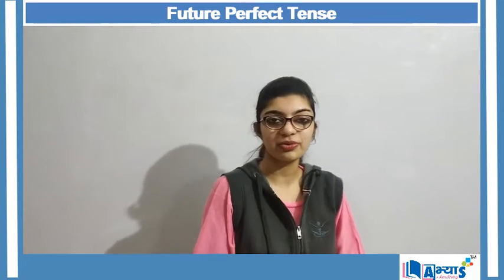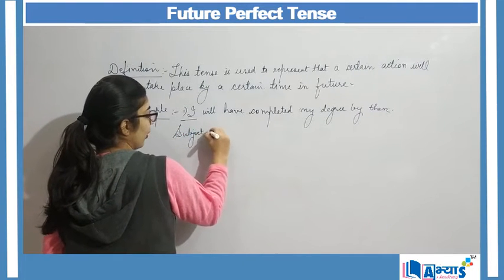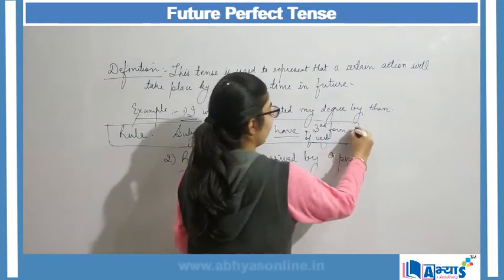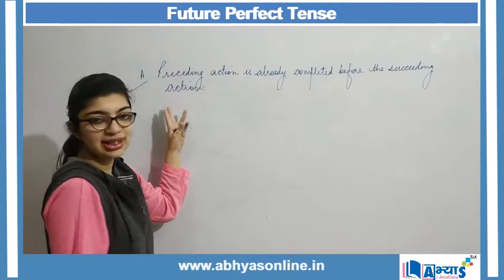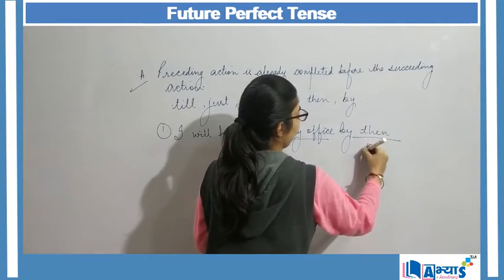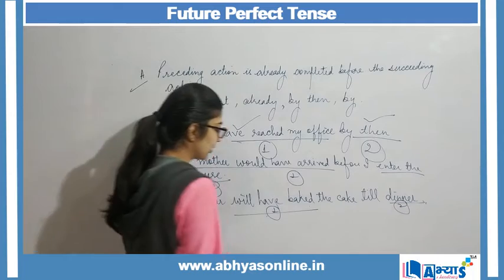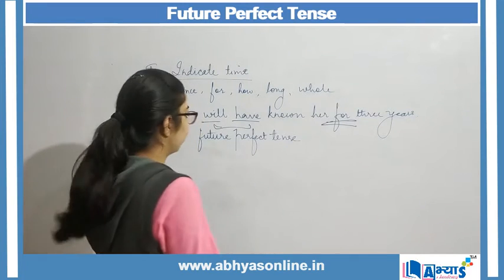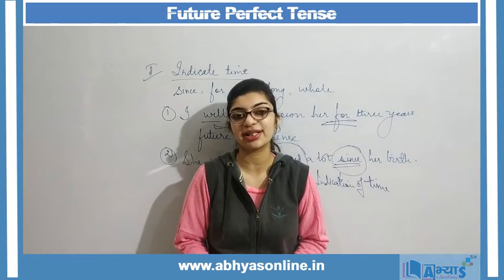Future Perfect Tense | English | Tenses | Ms. Mrinal Bhasin | Abhyas Academy | abhyasonline.in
Future Perfect Tense:
Future Perfect Tense is used for actions that will be completed by a certain time in future.
-   I will have completed my graduation by then.
-   She will have left for office by 9 o clock.
(A) This tense is used when out of two actions it is necessary to emphasize that the preceding action will be completely finished before the succeeding action starts in future.
-   She will have already prepared food when I reach home.
-   He will have rung up his wife before he arrives.
-   I think the news will not have been published so far.
-   My assistant will have typed five letters by lunch today.
(B)  This tense is also used to express time expression.
-   He will have known her for two years next month.

-   He will have suffered a lot by now since his birth.